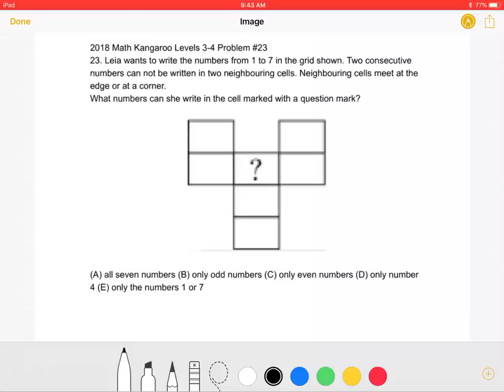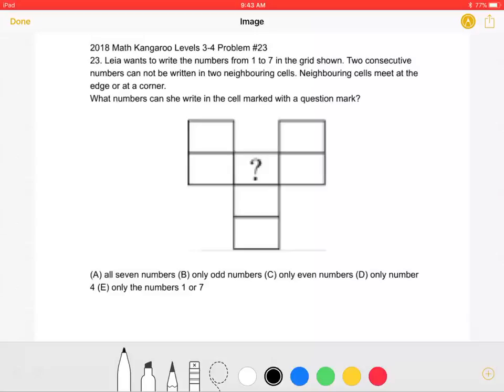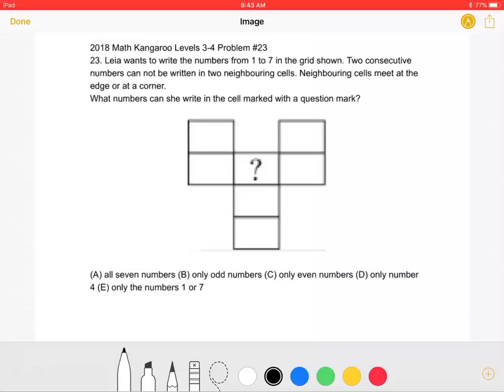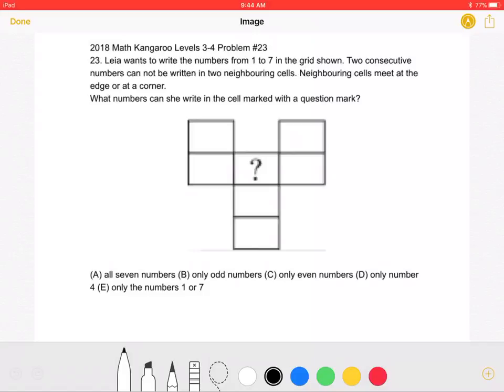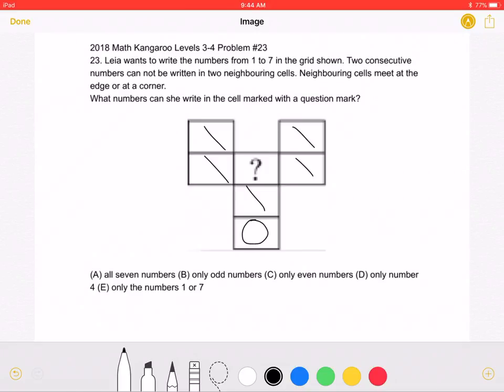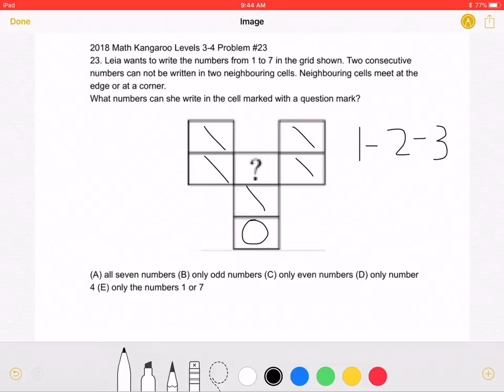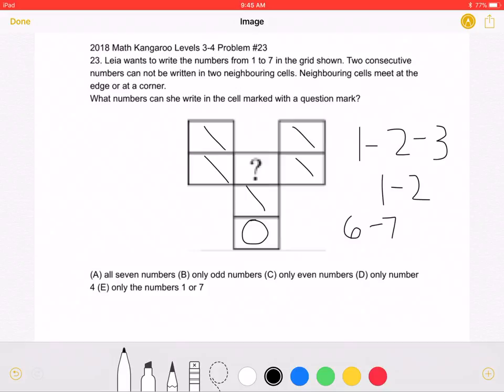2018 Math Kangaroo Levels 3-4 Problem #23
2018 Math Kangaroo Levels 3-4 Problem #23
23. Leia wants to write the numbers from 1 to 7 in the grid shown. Two consecutive numbers can not be written in two neighbouring cells. Neighbouring cells meet at the edge or at a corner.
What numbers can she write in the cell marked with a question mark?
(A) all seven numbers (B) only odd numbers (C) only even numbers (D) only number 4 (E) only the numbers 1 or 7